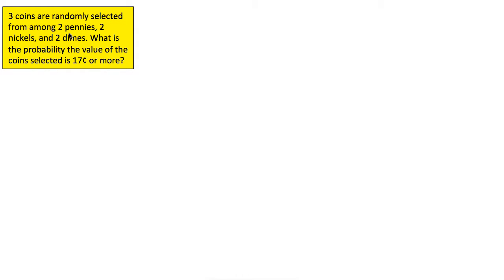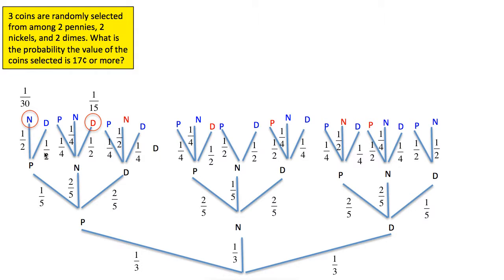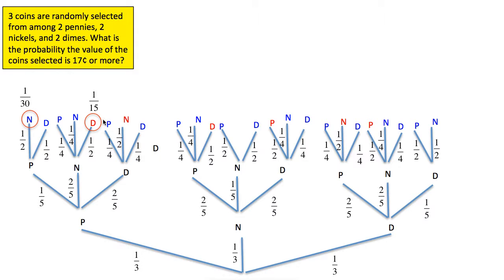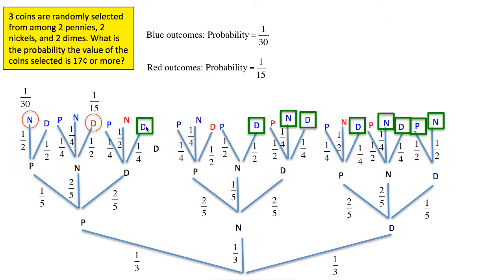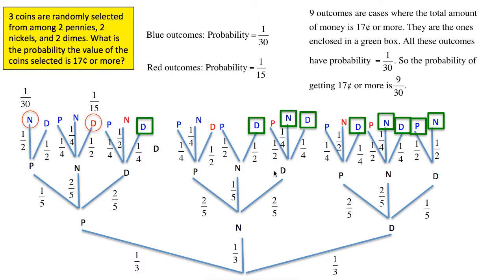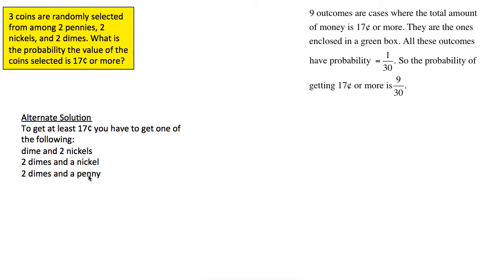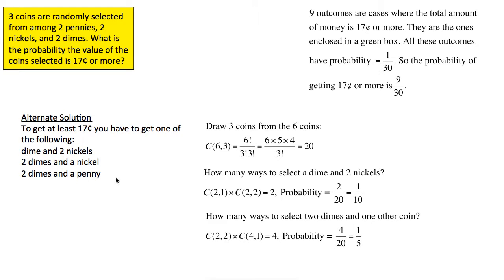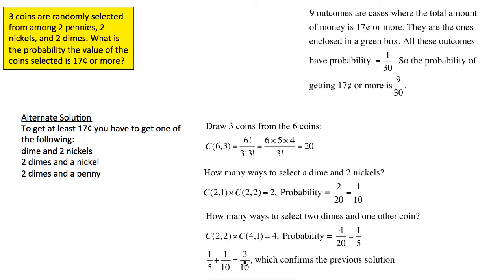Selecting 3 coins from 6